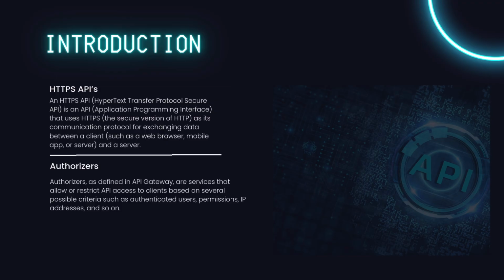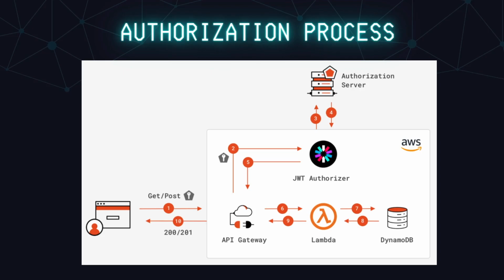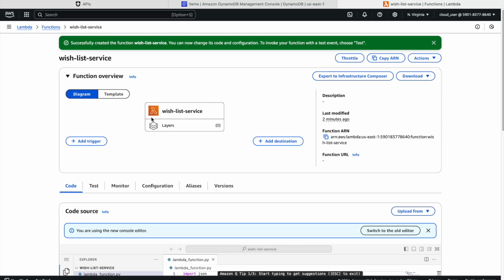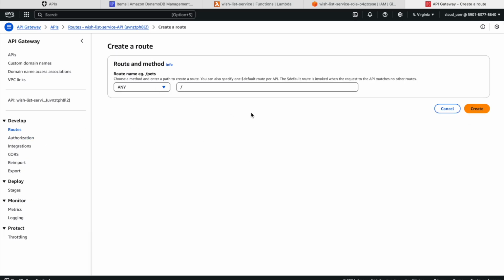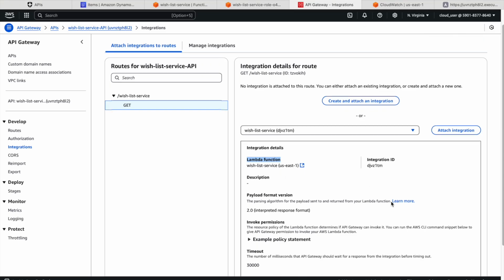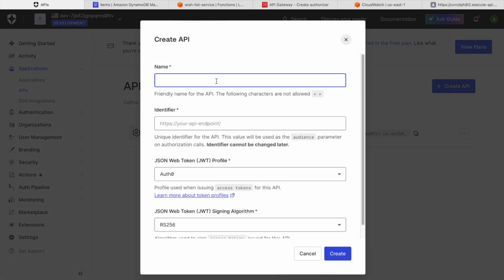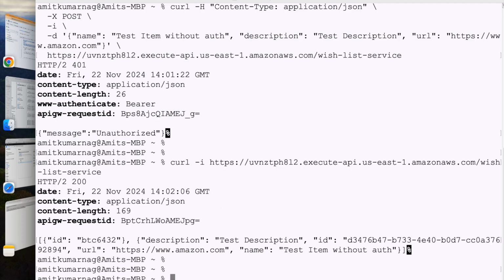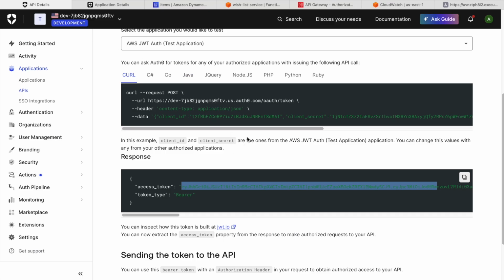Securing AWS HTTP APIs with JWT Authorizers | Step-by-Step Guide | Authenticate your Lambda function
🚀  Welcome to Beyond The Cloud!

📽️ Video Description:
In this video, we’ll show you how to secure your AWS HTTP APIs built on Amazon API Gateway using JWT (JSON Web Token) Authorizers. JWTs provide a powerful, standardized way to authenticate and authorize API requests, ensuring your APIs remain secure and accessible only to authorized users.

🔍 Key Topics Covered:
 • Introduction to JWT Authorizers: Understand the basics of JWTs, how they work, and why they are ideal for securing HTTP APIs.
 • Setting Up HTTP APIs with JWT Authorization: A step-by-step guide to integrating JWT authorizers with AWS API Gateway.
 • Configuring JWT Validation: Learn how to configure claims and audience validation to ensure only valid tokens are accepted.
 • Integrating with Identity Providers: Explore how to use popular identity providers like Auth0 compliant systems for token issuance.
 • Testing and Troubleshooting: Demonstrate how to test API access with valid and invalid tokens, and troubleshoot common issues with JWT authorization.
 • Best Practices for API Security: Tips to enhance security, such as token expiration, claim validation, and role-based access control (RBAC).

🛠️ Hands-On Demonstration:
Watch as we guide you through creating a secure HTTP API on AWS, configuring a JWT authorizer, and testing it with real-world use cases.

🎓 Who Should Watch:
 • Developers building secure, scalable APIs on AWS API Gateway.
 • IT professionals implementing modern authentication and authorization techniques.
 • Anyone looking to enhance API security with JWT-based authorization.

📈 Why It Matters:
Securing APIs is critical for protecting sensitive data and ensuring only authorized users can access your services. JWT authorizers offer a scalable and standards-compliant way to secure your APIs with minimal overhead.

🤝 Join the Conversation:
Got questions or tips to share? Drop them in the comments below! Let’s learn and grow together in building secure, robust APIs.